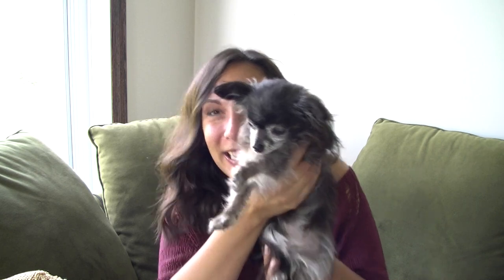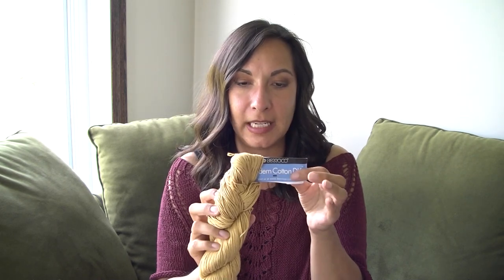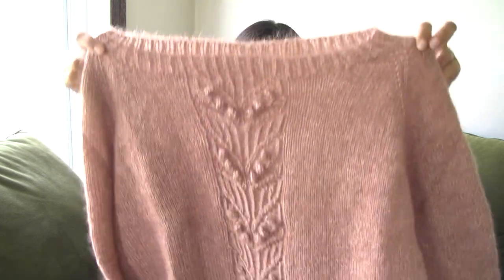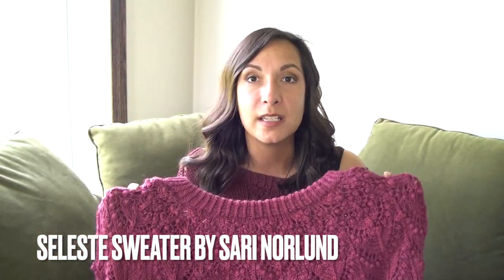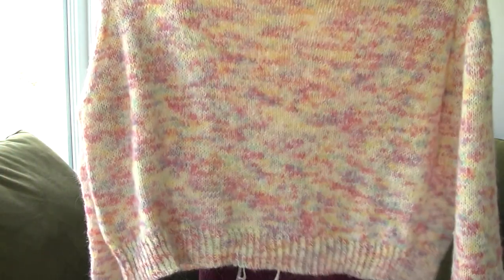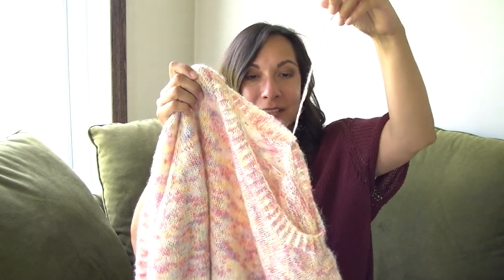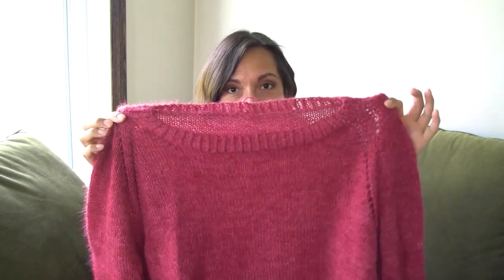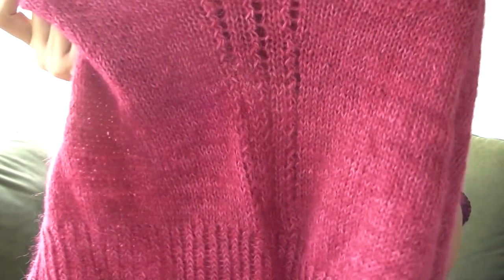The Prairie Knitter Podcast episode 1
Hello! Welcome to my new Youtube channel. Thank you for stopping by. This is a knitting podcast where I talk about knits i have finished, still working on, or hope to cast on in the future.

This is my very first episode and I am very nervous about it. Hopefully talking to a camera will get easier over time. Today I talked about a few knits that I completed over the past year that I am currently loving.
And ravelry at ThePrairieKnitter

Here is what I talked about today:

Cotton t-shirts: my own design in Berroco Modern Cotton DK
Shimo Sweater by Leeni Hoi in Camellia Fibre Company (Pink Amethyst)
Seleste by Sari Norlund in Hidden Pond Yarns (Bramble)
Sprinkle Sweater: my own design in Pasley Knits (Don’t Let Anyone Make You Disappear)
Untuva Pullover by Meiji K-P in Woolberry FIber Co. (Bouquet) and Concept by Katia Alpaquina (309)
Pink Sweater: My own design in Hidden Pond Yarns (More is More)
Faded Shawl: My own design in Hidden Pond Yarns (one of a kind fade)

Thank you so much for watch, have a great day and happy knitting!